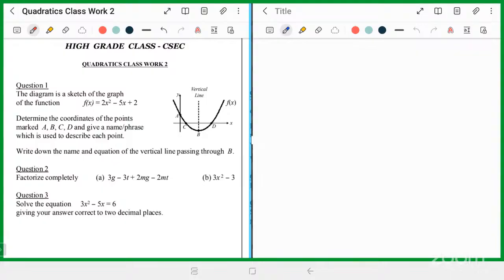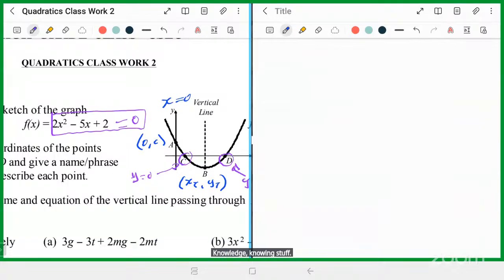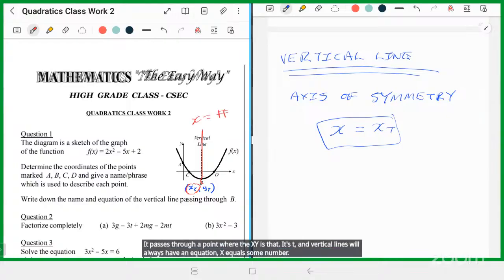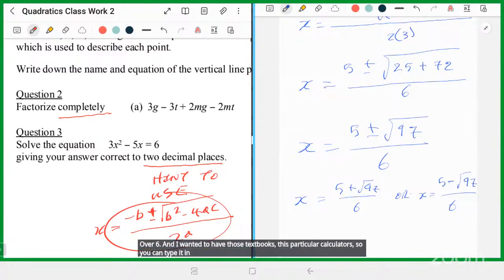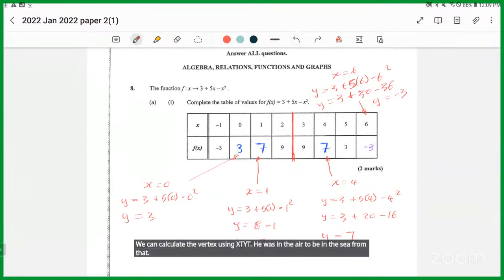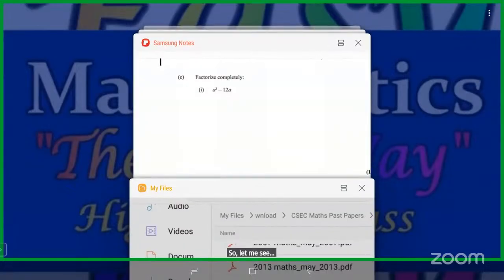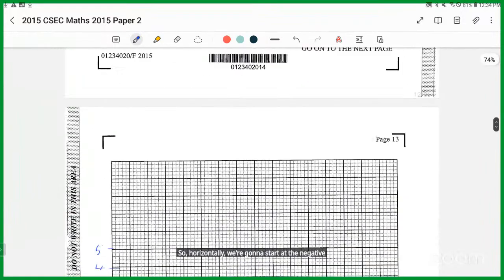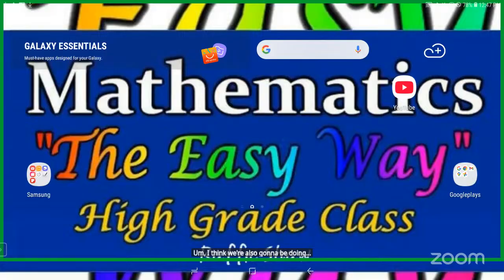CSEC Maths Revision Quadratics Sep. 20, 2025